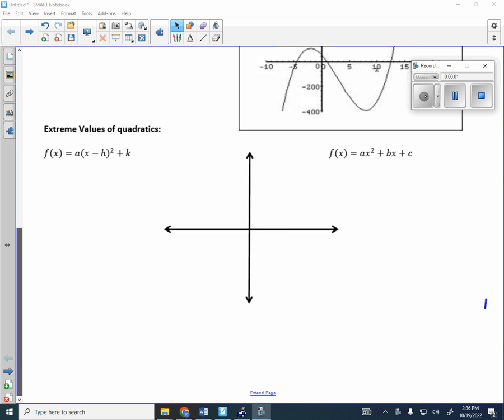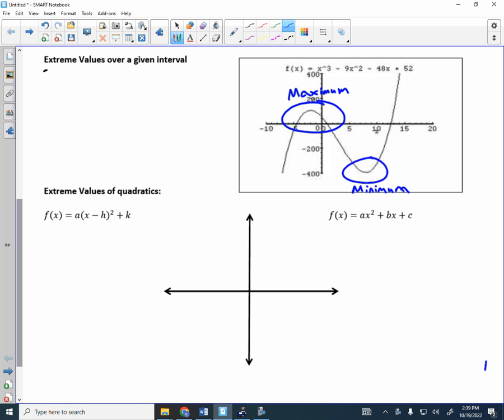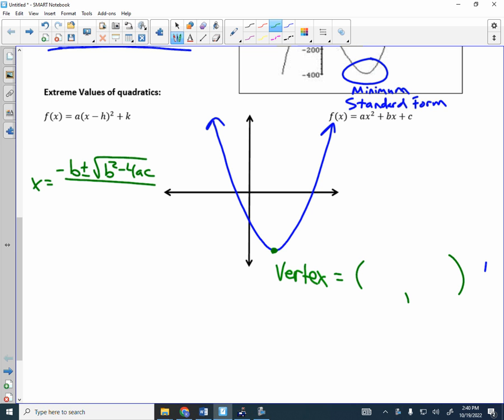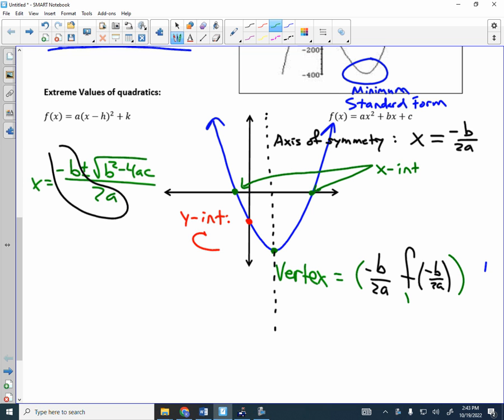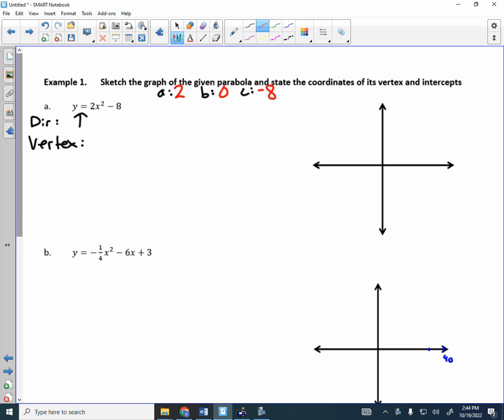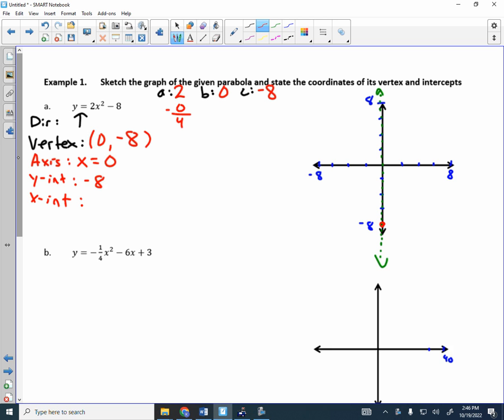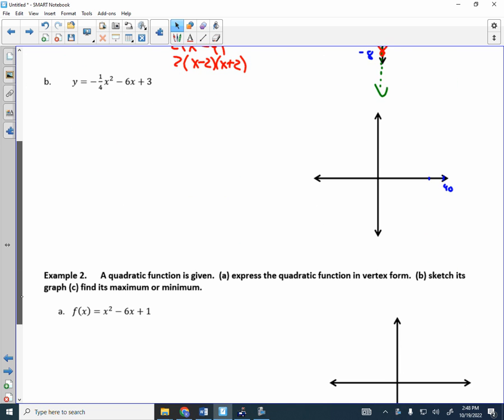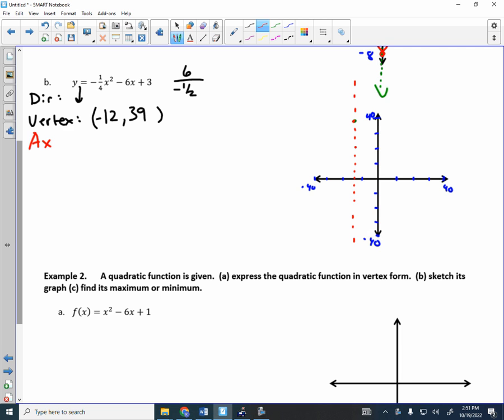College Algebra Unit 2.6 Notes Parabolas Standard Form 2022